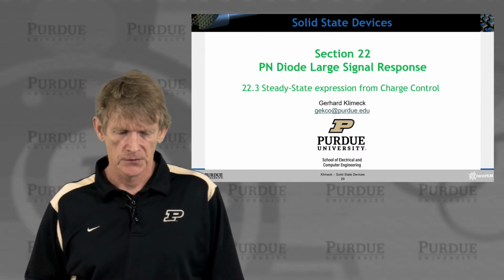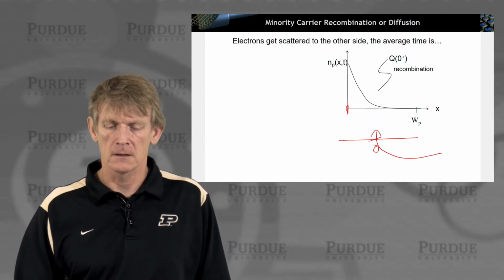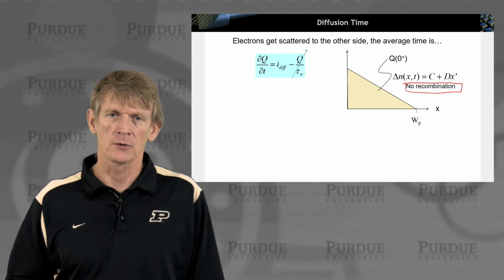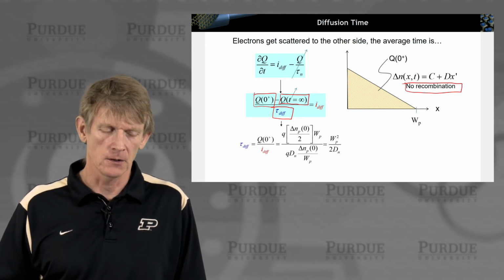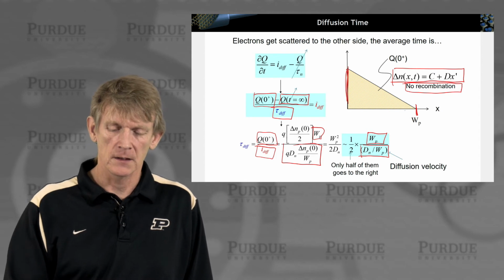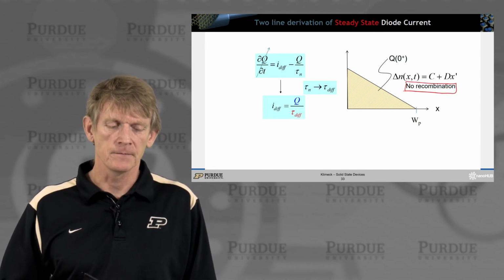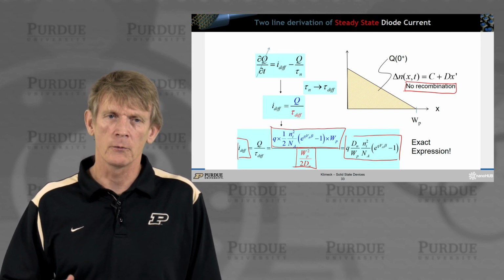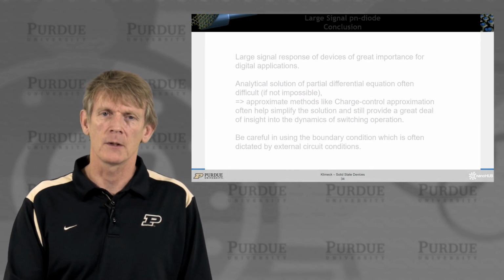ECE 606 Solid State Devices L22.3: PN Diode Large Signal Response - Steady-State Expression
Table of Contents:
00:00 S22.3 Steady-State expression from Charge Control
00:10 Section 22 PN Diode Large Signal Response
00:25 Minority Carrier Recombination or Diffusion
01:47 Diffusion Time
04:35 Two line derivation of Steady State Diode Current
06:31 Large Signal pn-diode Conclusion
07:17 Section 22 PN Diode Large Signal Response